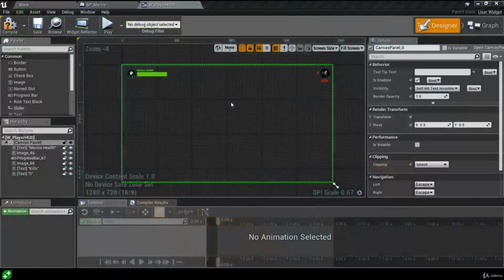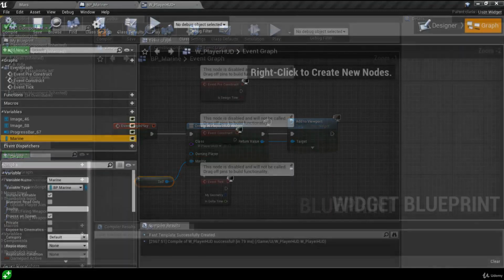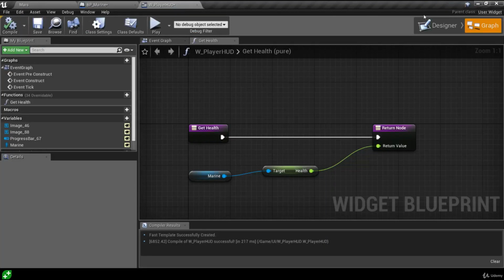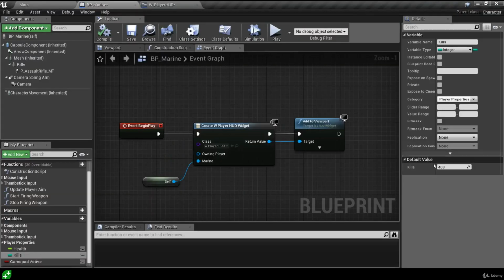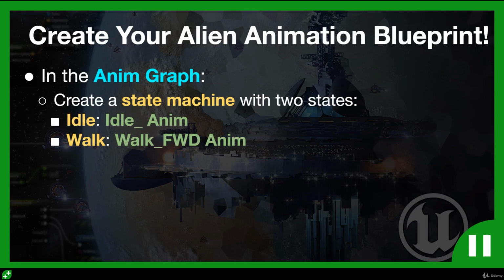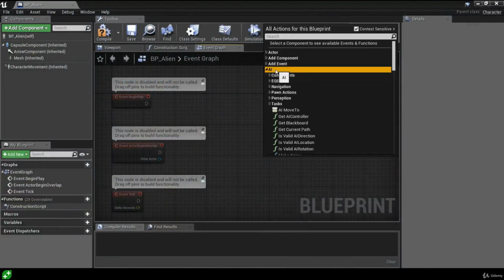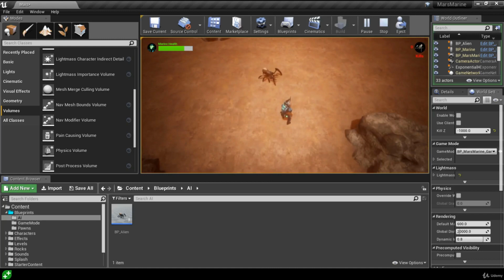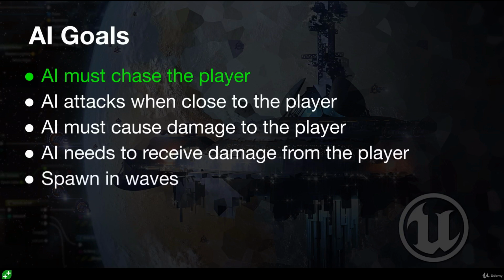UMG Property Bindings. How to Setup A.I. Navigation. Mars Maine Unreal Tutorial Part 8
Hello and welcome to this lesson where we're going to update elements of our play and a hard look into our progress bar to read the player's health so updates and acts as a health bar.
And we're also going to want to update our alien kill counter. Now of course we don't have any code or properties inside our marine blueprints yet that handle was damaging the player or storing that kills. We'll get to the shortly.
We're going to start working on some A.I. that's going to chase down the player inside the characters folder in the content browser. We have this spider that we're going to make use of for our Martian aliens.
So to get started we're going to create a new character blueprint and assign the spider as the mesh inside our blueprints voter.
We can create a new folder called A.I. and within this A.I. folder, we're going to create a new blueprint class.

unreal engine lessons,